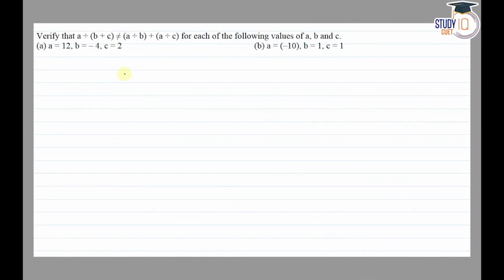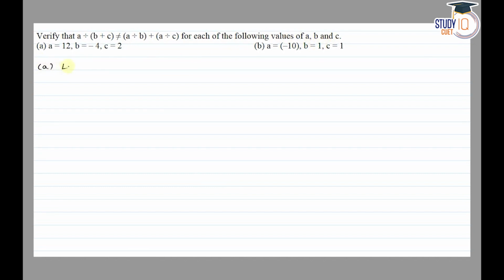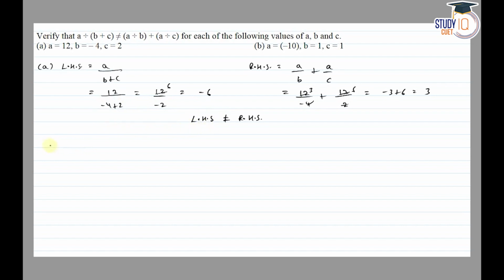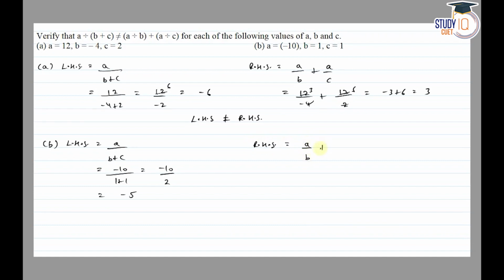NCERT Solutions Class 7 Maths Chapter 1 Exercise 1.4 Question No.2 | Integers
*Question* -
Verify that: a ÷ (b + c) ≠ (a ÷ b) + (a ÷ c) for each of the following values of a, b and c.
(а) a = 12, b = – 4, c = 2
(b) a = (-10), b = 1, c = 1

In this video, solve Exercise 1.4, Question No.2 from Chapter 1 of Class 7 Maths NCERT textbook, focusing on integers. Step-by-step guidance provided for solving the question, ensuring clarity and understanding for students. Detailed explanation offered to help students grasp the concept and approach required to tackle similar problems. Perfect resource for Class 7 students seeking assistance with their Maths homework or exam preparation.